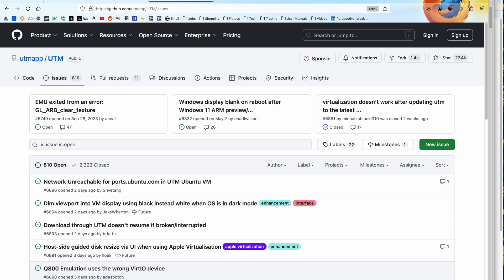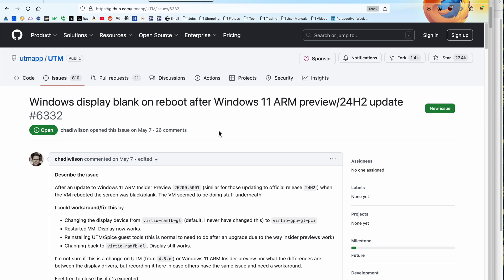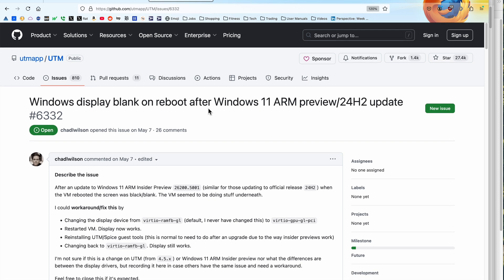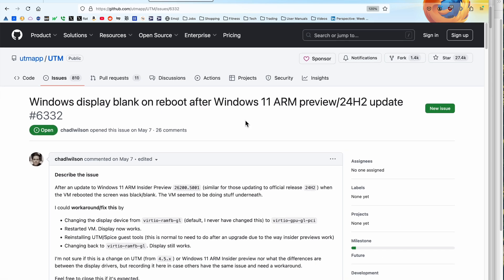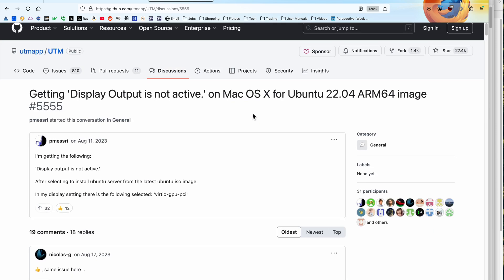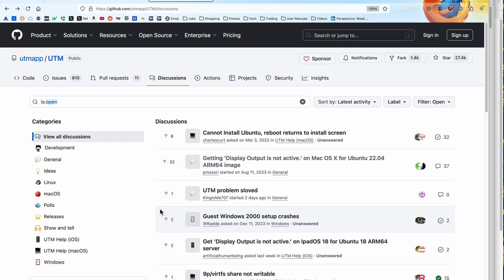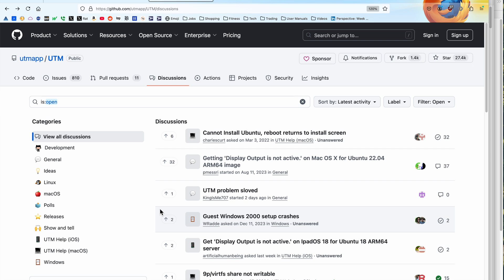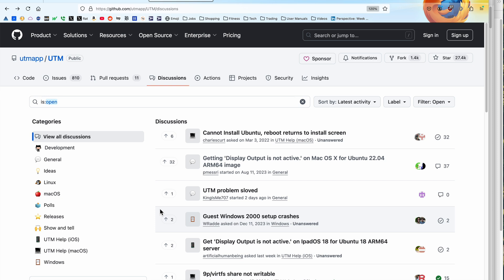UTM Windows 11 ARM Currently Broken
The install can fail with a display drivers error on Windows and Linux. There are workarounds that some have said that they got working though I wasn't able to get any of them to work. What I did was use an older version of UTM.